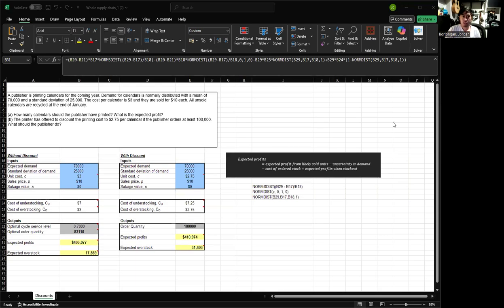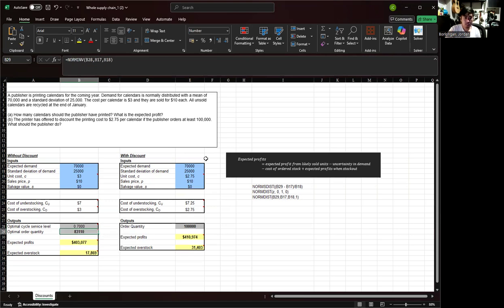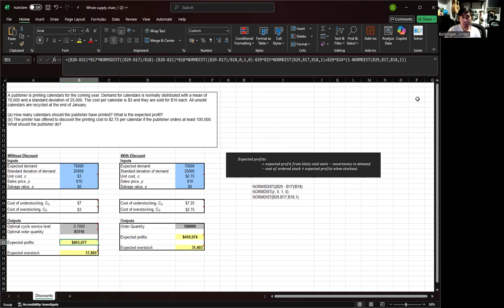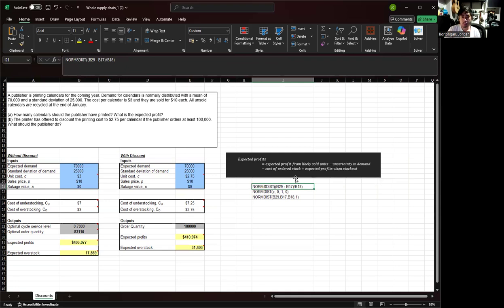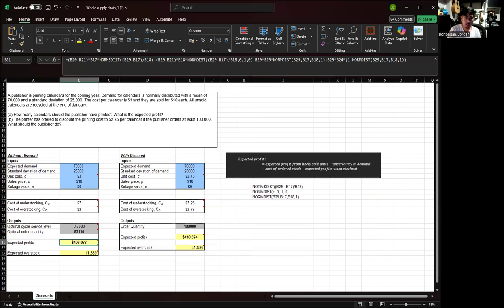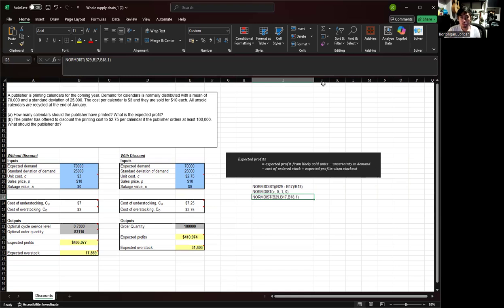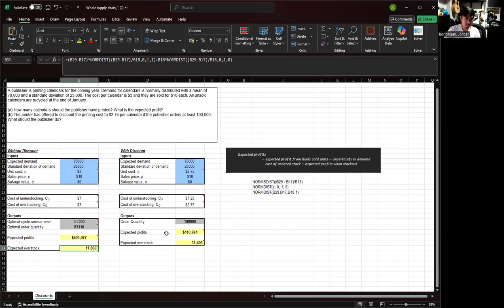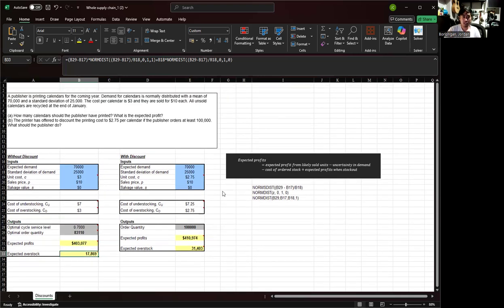Borlongan_Activity 4 - Whole Supply Chain P1